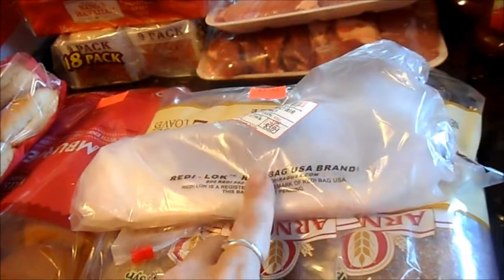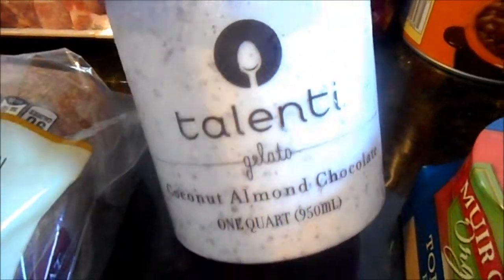$300 BJ's Haul for the month of June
information.

I was worried about what I was getting for this even I forgot so many things. I didn't notice till I was editing how many things I forgot. Oh well looks like I'm going back, AGAIN. This is two months in a row I messed up my shopping there. Oh well two trips to BJs in a month never hurt no one. Well except my wallet lol

Bjs: $289.36
Rebates: $3.00
Todays Total: 269.16
June Total: $385.81